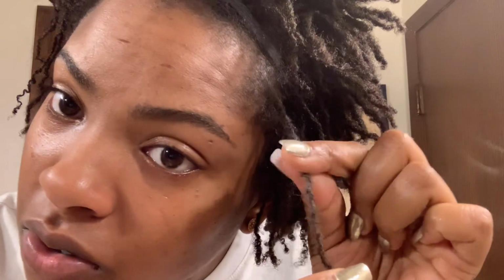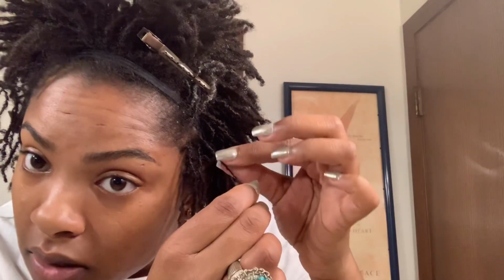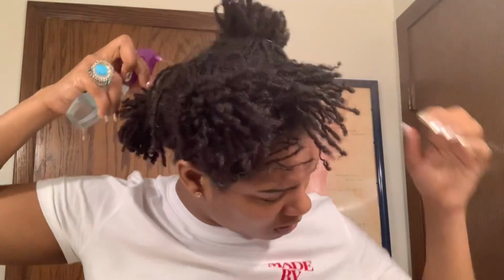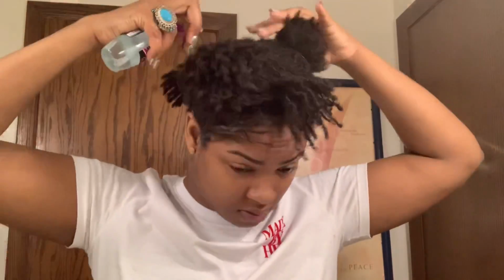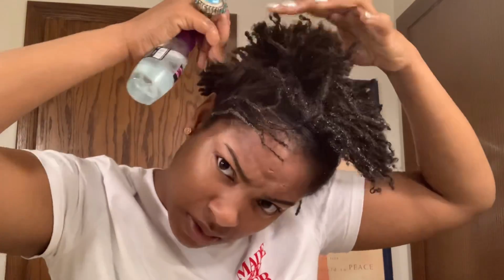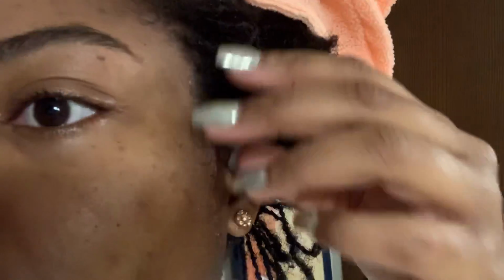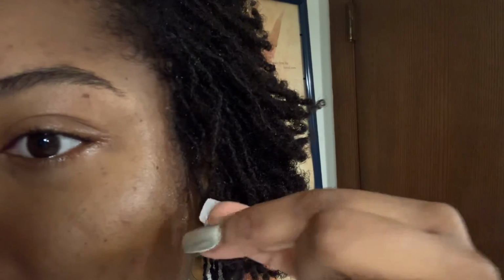LINT & BUILDUP VS DAWN DISH SOAP! LOC Journey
Watch me remove lint and buildup from my locs!!
Using Dawn Dish Soap for the first time!

Tip
Do not pick lint during the baby/ teenager stage in your LOCS!! Don’t let lint frustrate you unless your LOCS are mature. You may cause damage to your LOCS by grooming too soon!

Wonder what I looked like with Traditional LOCS?
Watch this👀👀😩

Don’t pull, cut or dig them out. Ignore them until your LOCS are mature enough to color them.

Congrats to everyone who started their journey!!❤️❤️❤️❤️❤️❤️🔥🔥🔥🔥🔥🔥❤️❤️❤️❤️

KEEP ON COMING IN,COMING IN!

Hope you enjoy this vlog!! I couldn't this do it without you.

SISTERLOCKER TV
SISTERLOCKER TV